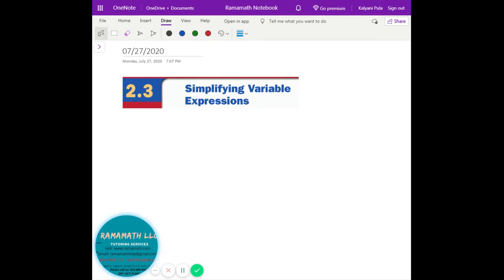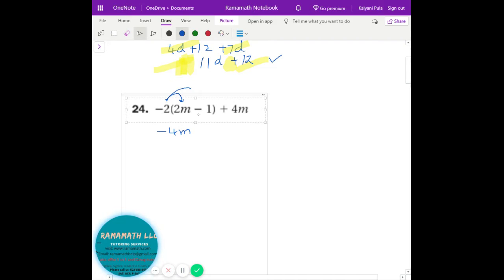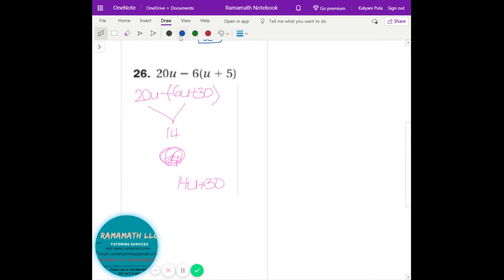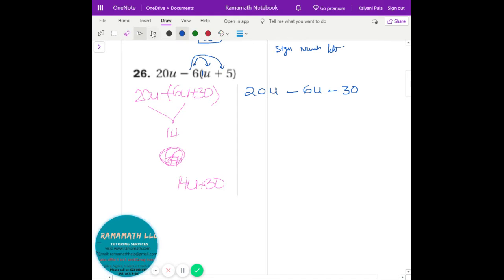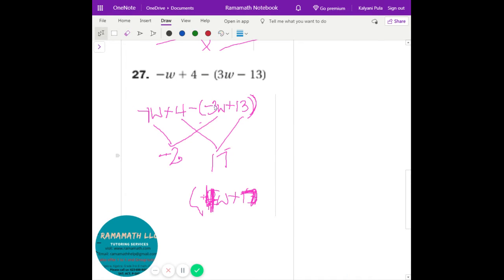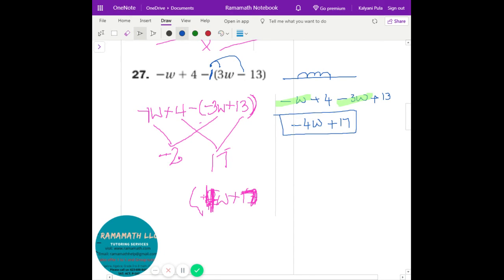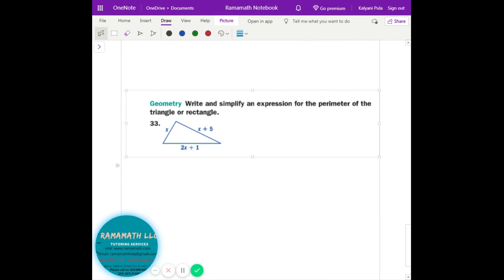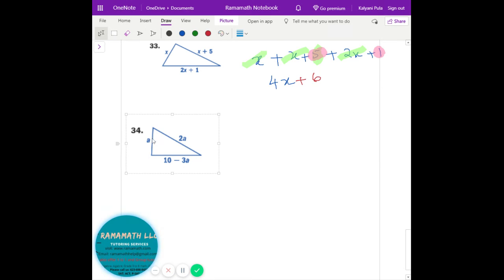2.3.1-Simplifying Expressions and Variables